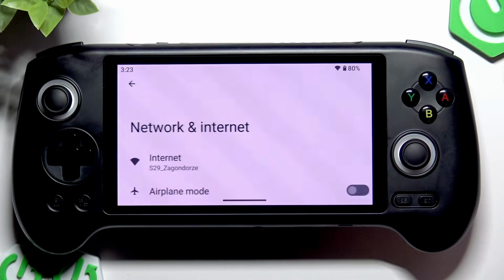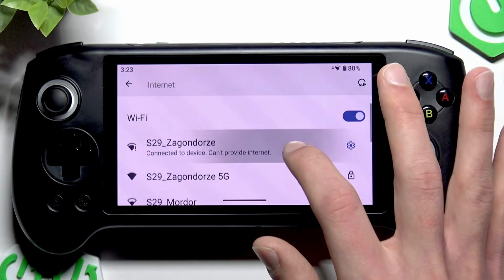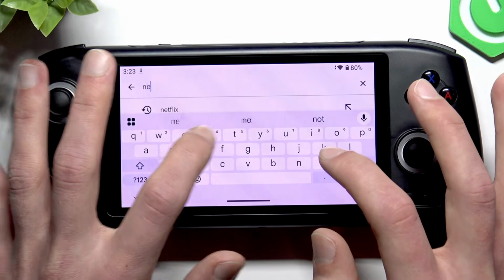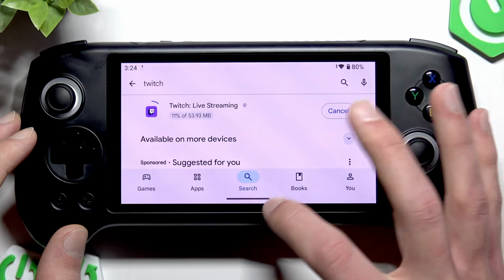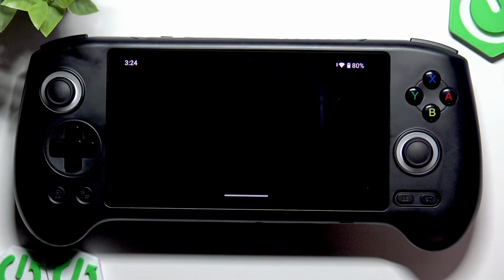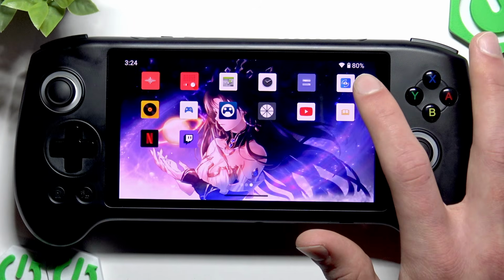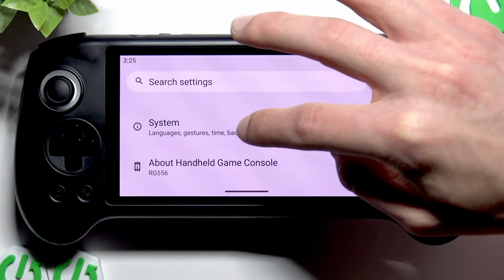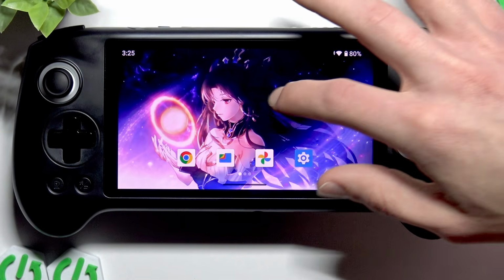How to Watch Netflix, YouTube, and Streaming Services on Anbernic RG556.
Learn how to watch Netflix, YouTube and other streaming services on your Anbernic RG556 handheld. In this short, clear guide you’ll see how to connect the RG556 to Wi‑Fi, open the built‑in app store, search and install apps like YouTube, Netflix or Twitch, and what to do if an app isn’t available. The video also shows how to log in to your streaming accounts and where to check for app updates or a system update if a service won’t appear. This is perfect for new RG556 owners who want to turn their console into a portable streaming device.

How to watch Netflix on Anbernic RG556?
How to install YouTube on Anbernic RG556?
How to get streaming apps working on Anbernic RG556?

0:00 Introduction – what we’ll do
0:10 Connect Anbernic RG556 to Wi‑Fi (Settings → Network & Intranet)
0:27 Open the App Store and use Search
0:55 Install YouTube (example) – tap Install
1:00 Install Netflix and Twitch – supported apps
1:23 Apps appear on the home screen – open and sign in
1:39 If apps are missing – check the App Store updates (last page)
2:11 System update check (Settings → System → System update) and troubleshooting
2:35 Wrap up – tips, like logging in and subscribing